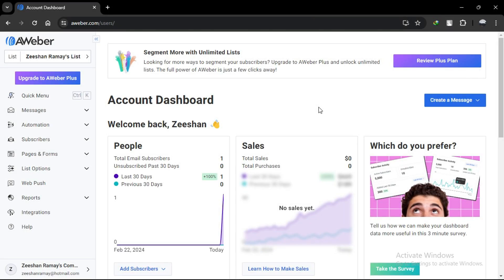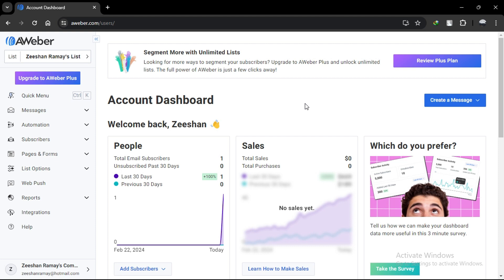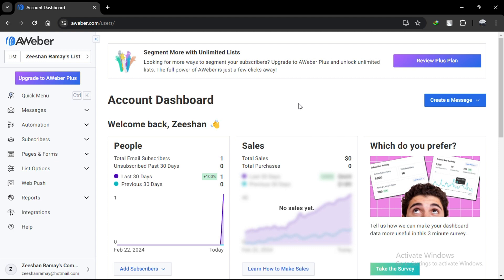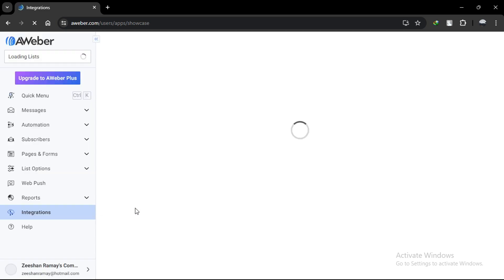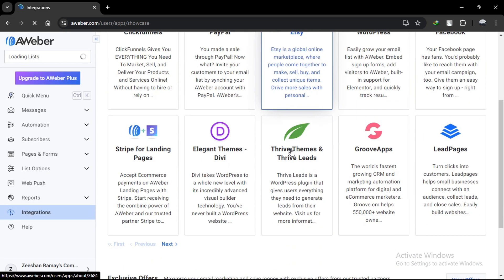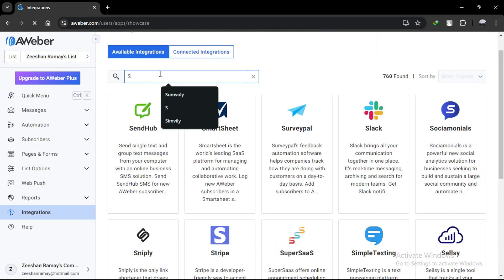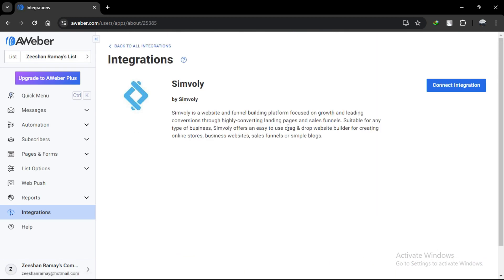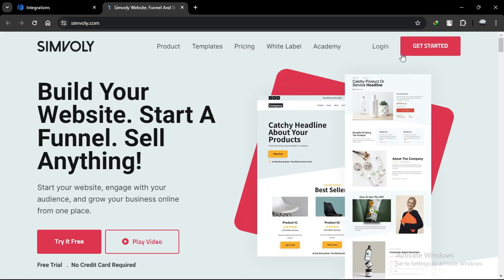How to integrate Simvoly with AWeber 2025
In this video, I will show you how to seamlessly integrate Simvoly with AWeber, the popular email marketing platform. Integrating Simvoly with AWeber allows you to streamline your email marketing efforts and effectively nurture leads and engage with your audience. Follow our step-by-step guide as we walk you through the process of integrating AWeber with your Simvoly website. From connecting your accounts to setting up automated email campaigns. Watch now and unlock the power of seamless integration between Simvoly and AWeber in 2025! Drop your questions and comments below!